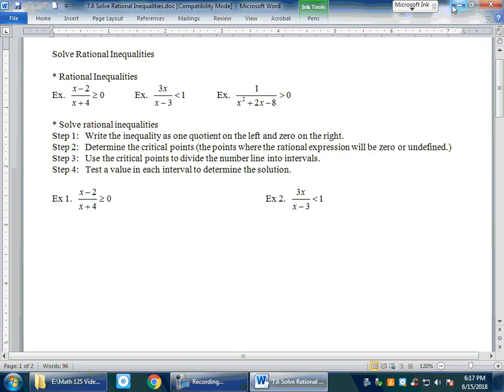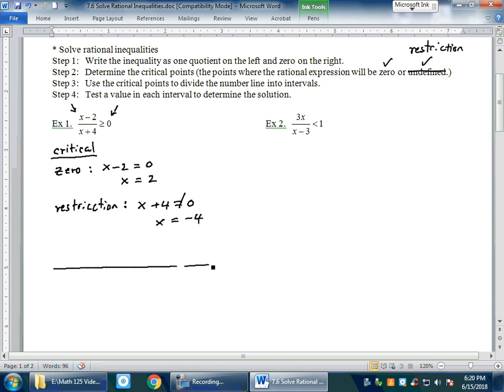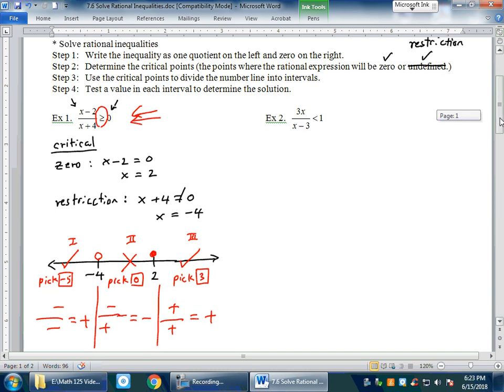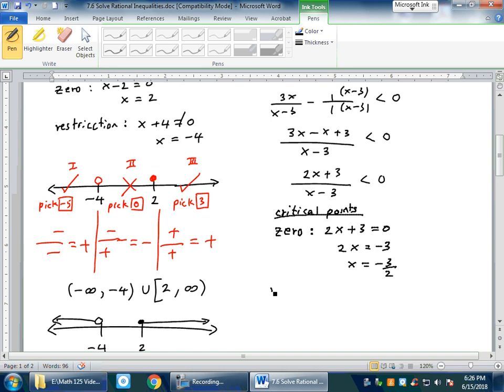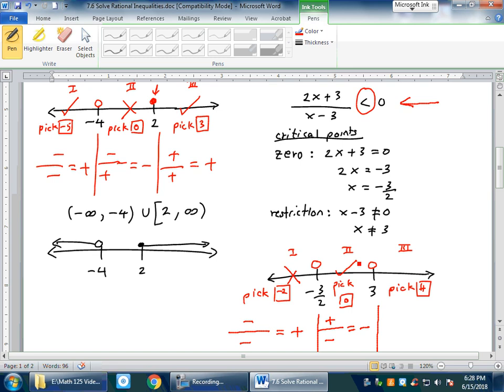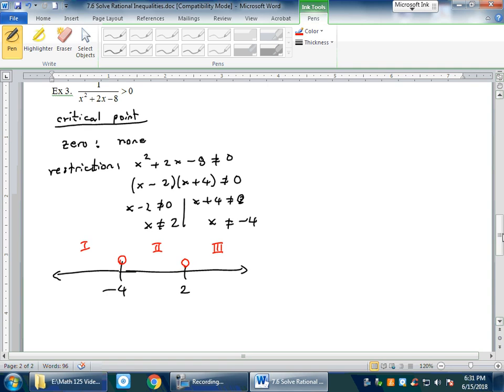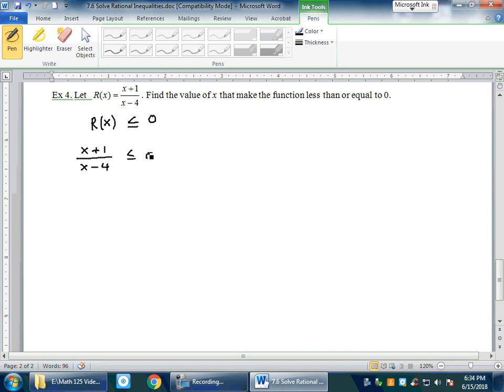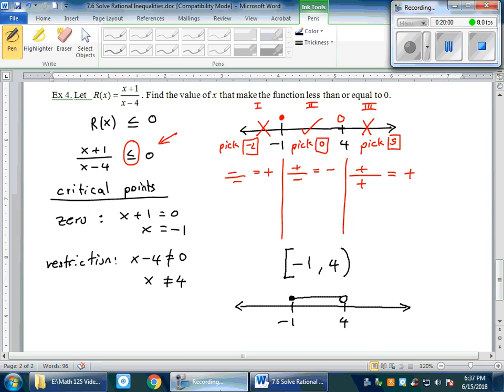7 6 Solve Rational Inequalities